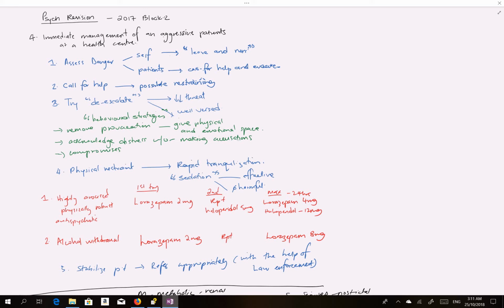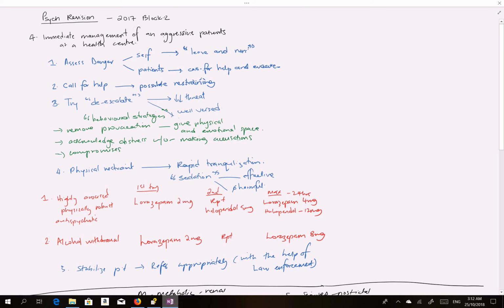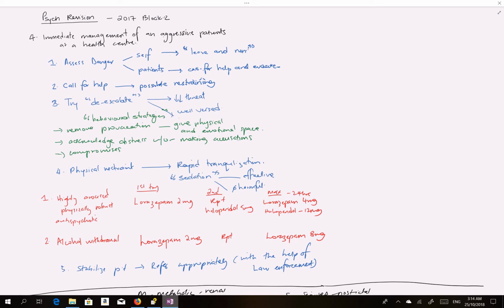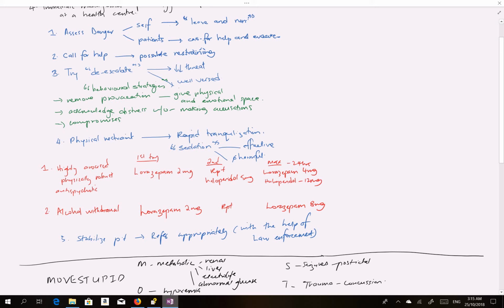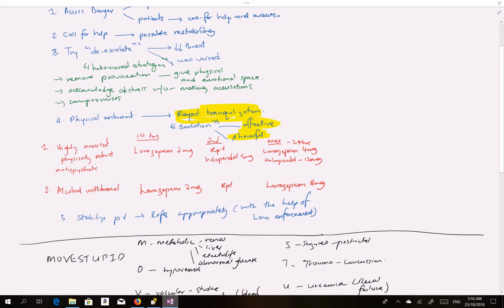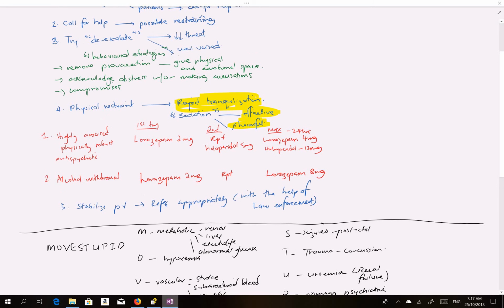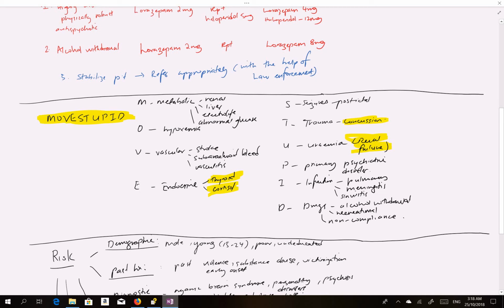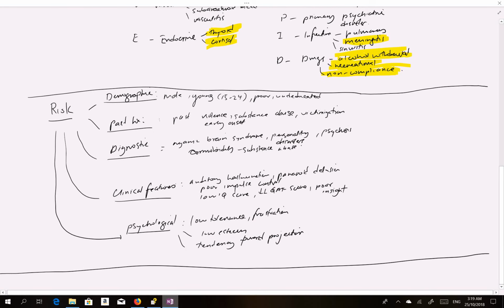Managing an Aggressive Patient.